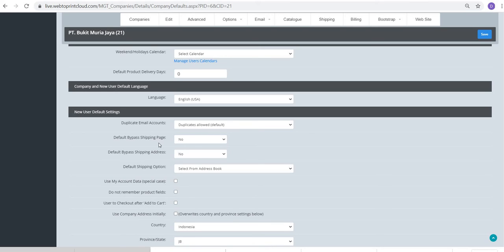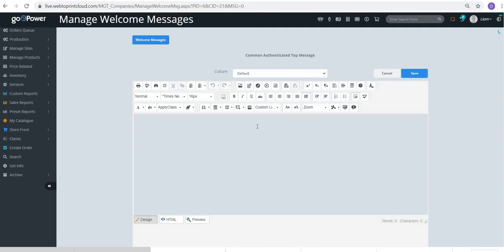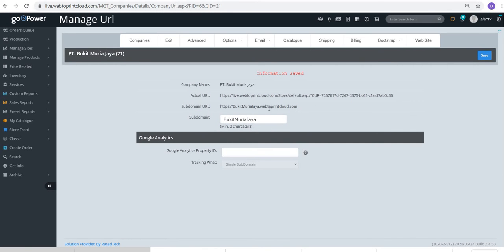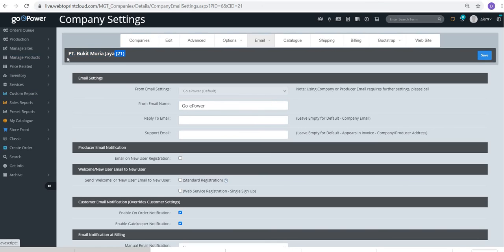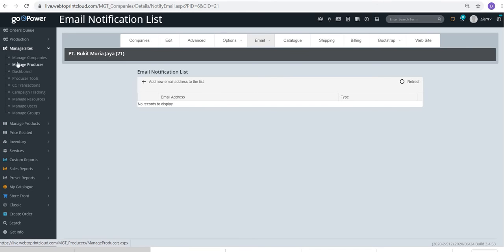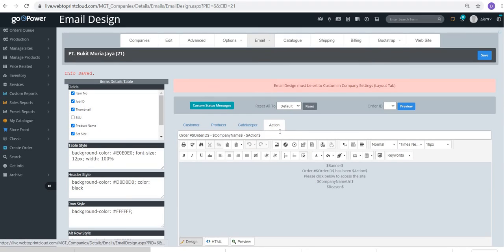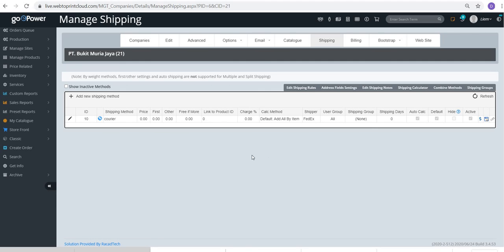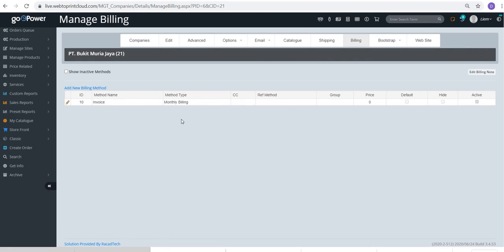PT2 Company settings